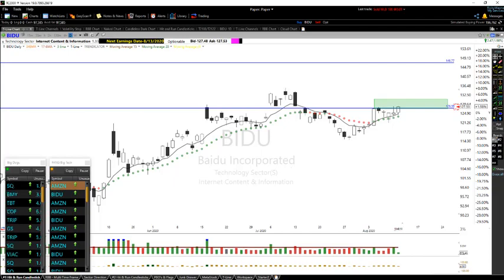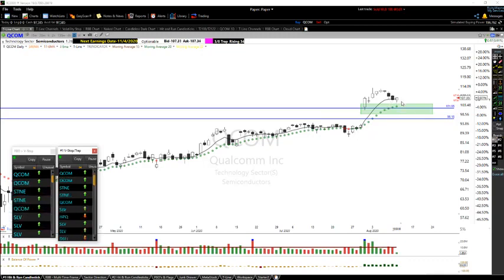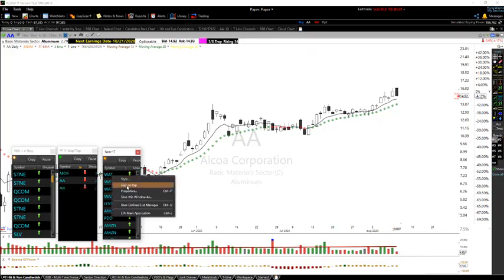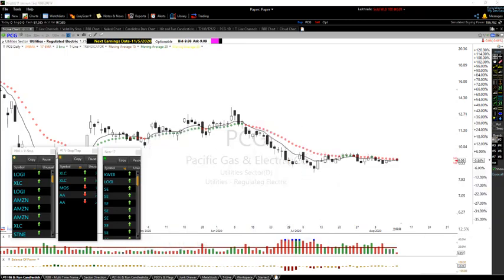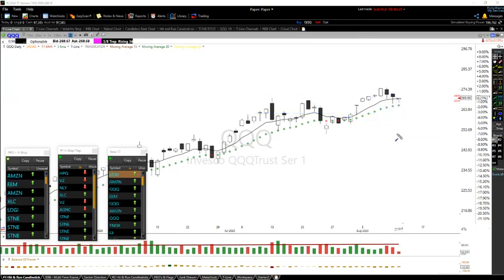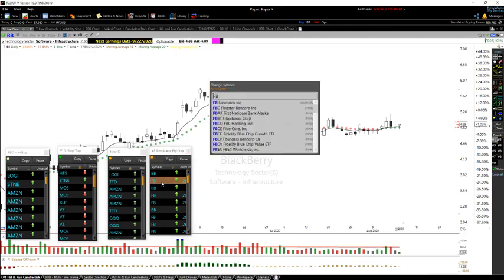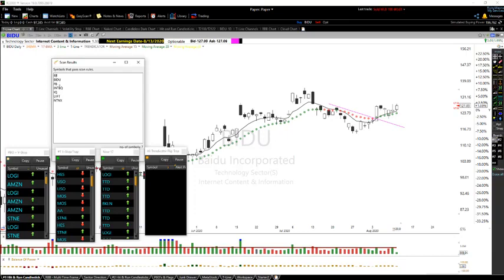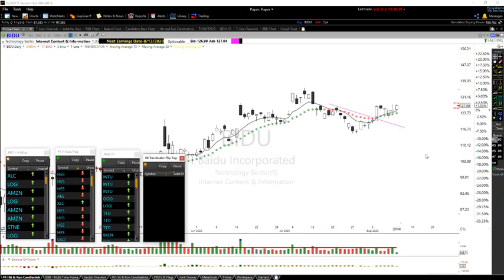LTA Trade Strategy Webinar replay 8 11 20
✅ In this webinar, Rick talks about the Road To Wealth Account and a few ways he will use the scanner to double the account.